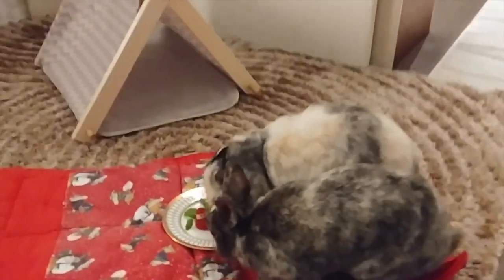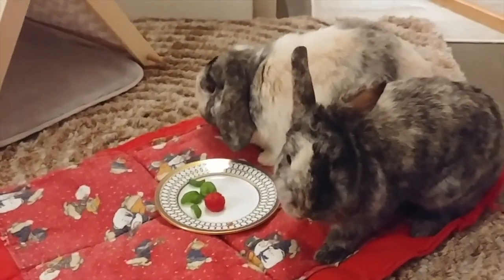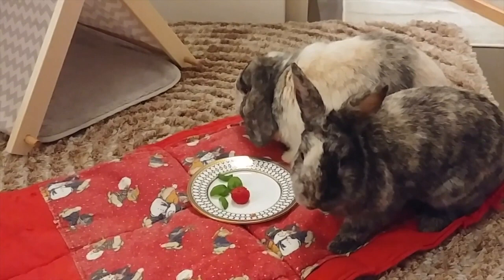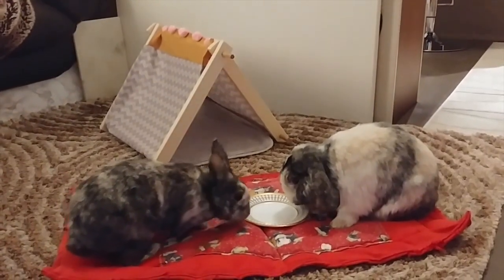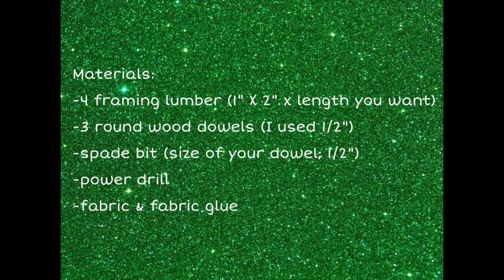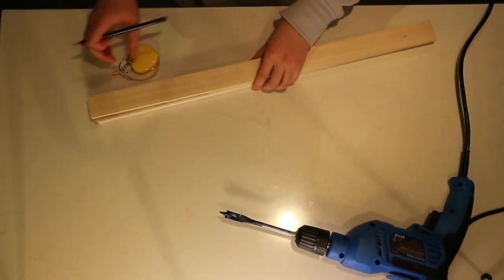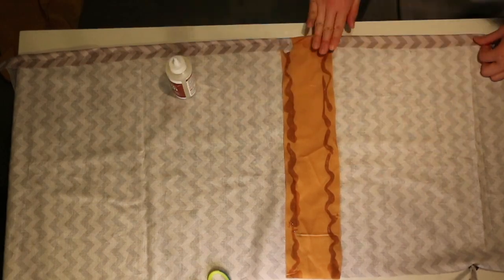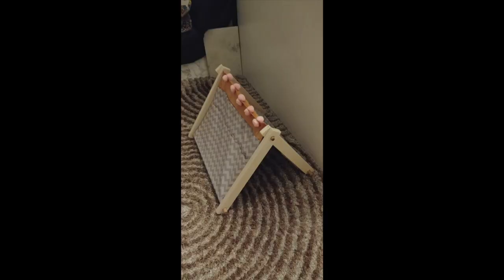No-Sew Pet Tent (Bunny Gift for Christams)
My bunnies (Bonbon & Turtle) got little raspberry and banana Santa treats and this no-sew pet tent for this Christmas.
As I said in the video, my bunnies usually don’t get this much treat. Sugar/starch can disturb bunnies’ sensitive digestive system or make them obese. For more information about proper rabbit diet, please

Also, if you’re interested in welcoming this wonderful creature into your household, please do your research and consider adopting from a rescue. Both Bonbon and Turtle are from a local rabbit rescue. There are so many rabbits (just like Bonbon & Turtle) who are looking for a family to love.

*Materials:
-(4) 1” X 2” X LENGTH frame lumber
-(3) round wood dowels
-Fabric
-Power drill
-1/2” spade bit
-Fabric glue

I am a participant in the Amazon Services LLC Associates Program, an affiliate advertising program designed to provide a means for me to earn fees by linking to Amazon.ca and affiliated sites. Any purchase made through my links does not cost you any more than going direct. All recommendations and opinions of products are honest and my own.